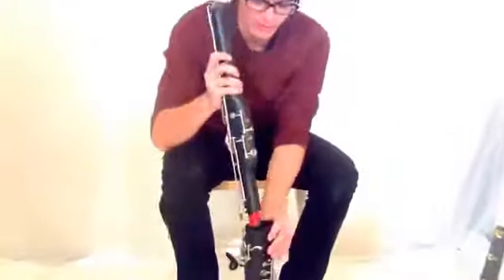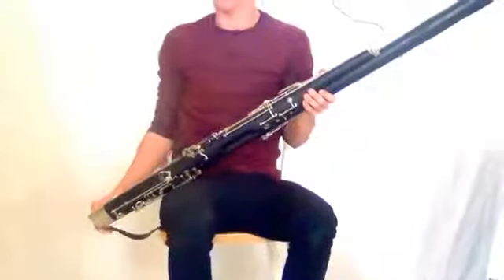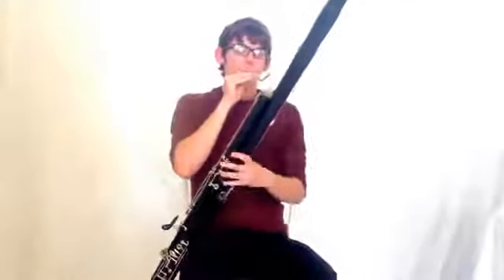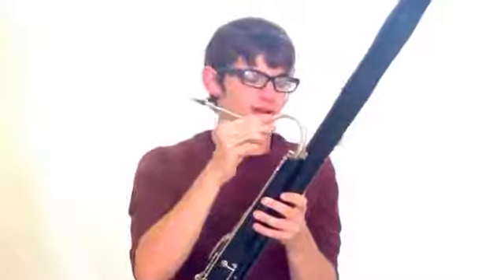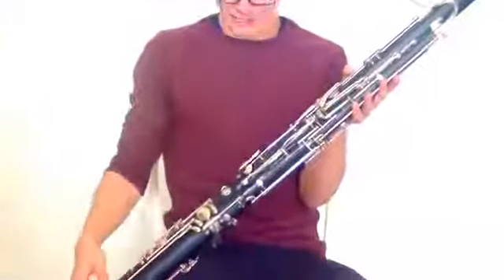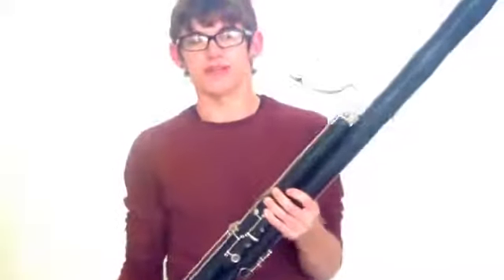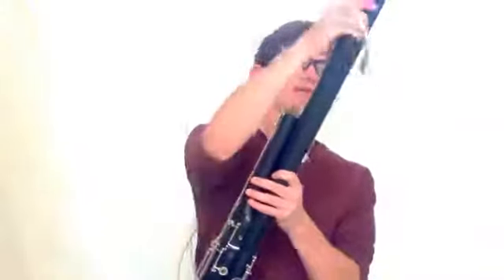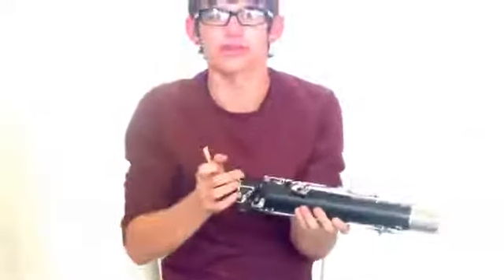Beginners Bassoon Tutorial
Uploaded by Philmu Instruments